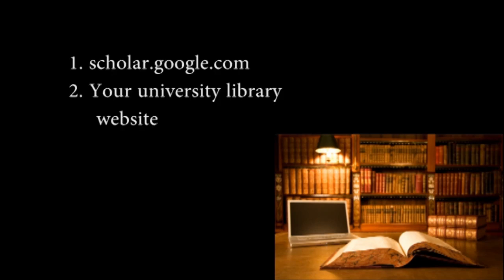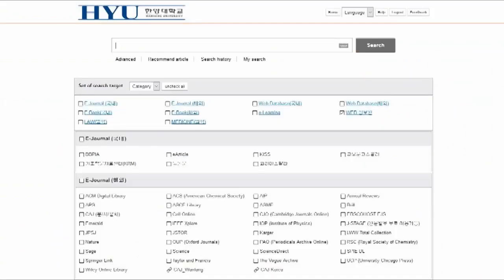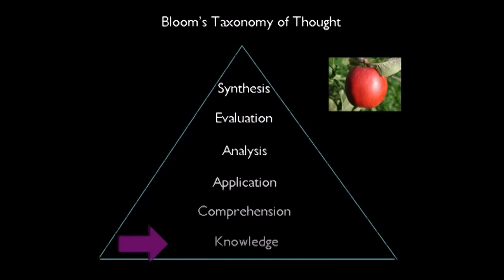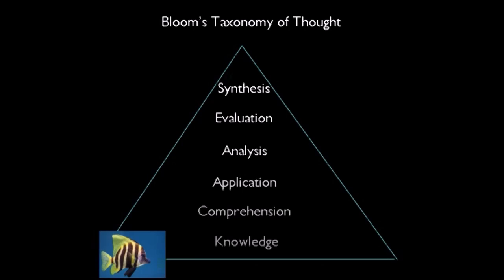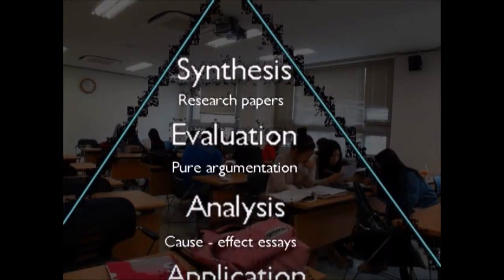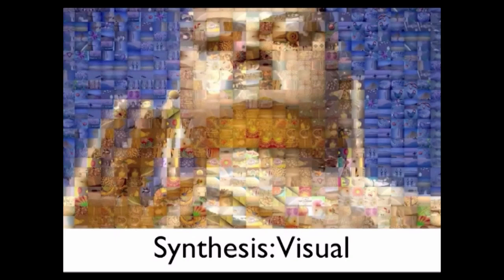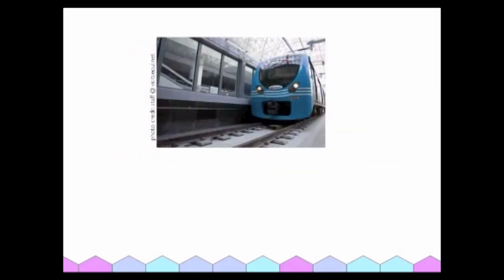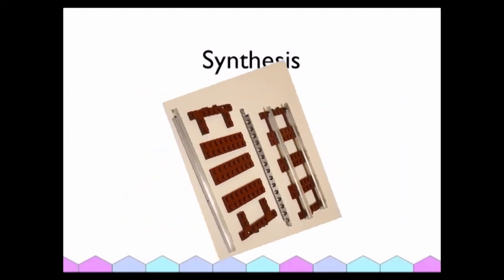Managing University Life 4 - Reasoning & Research (2023)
Course video for first-year students at Hanyang University ERICA, Ansan, Korea. Produced by Ken Eckert, 2019/2023. Episode 4 of 6.